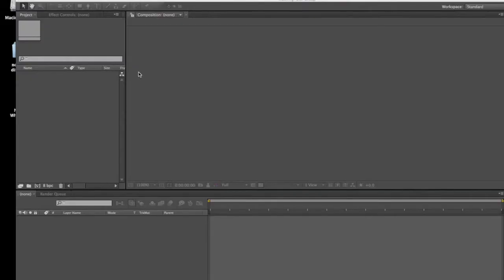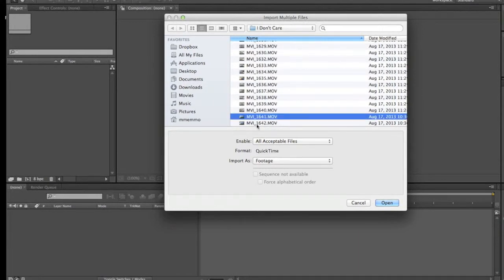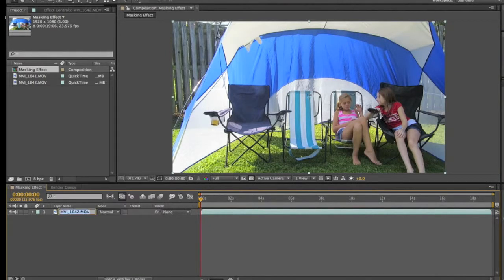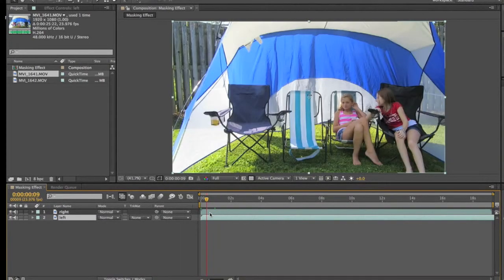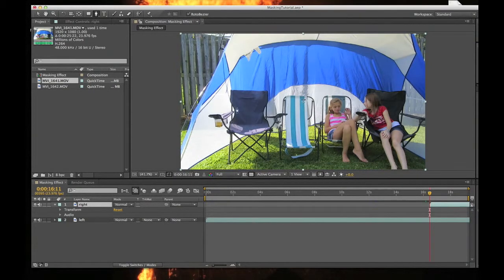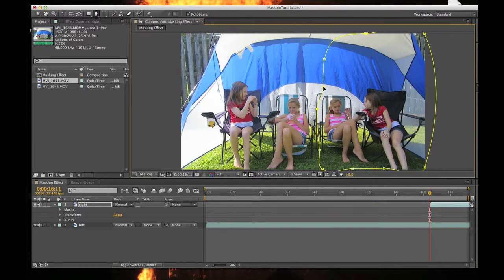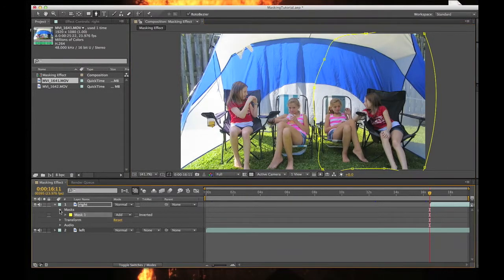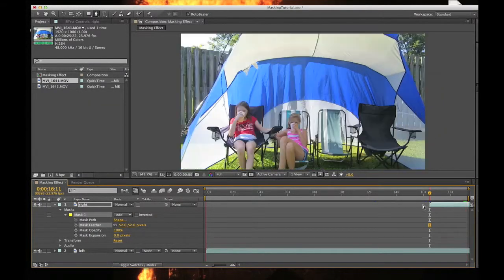After Effects: Cool Masking Effect - Clone Yourself in a clip.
Adobe After Effects: Cool Masking Effect - Duplicate Yourself in a clip.